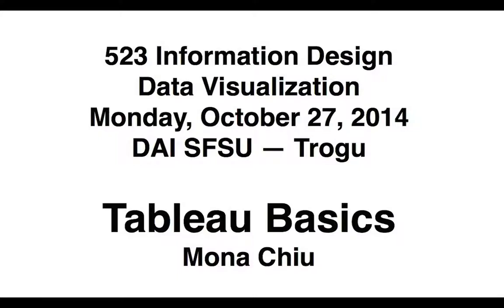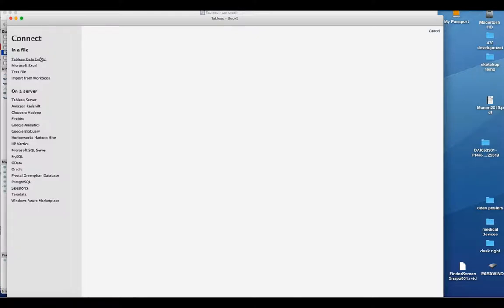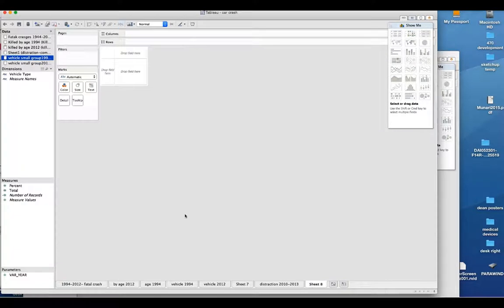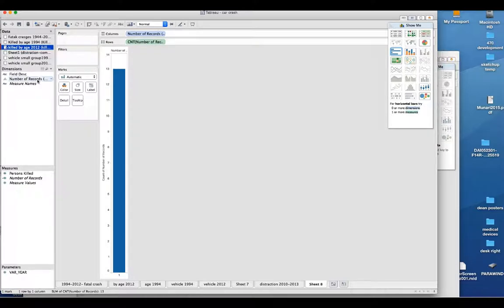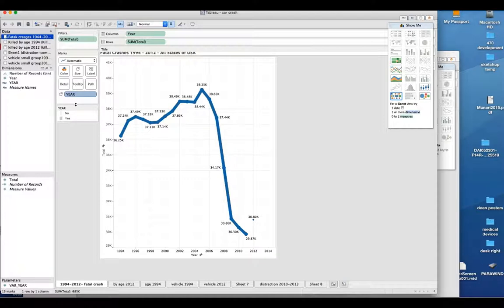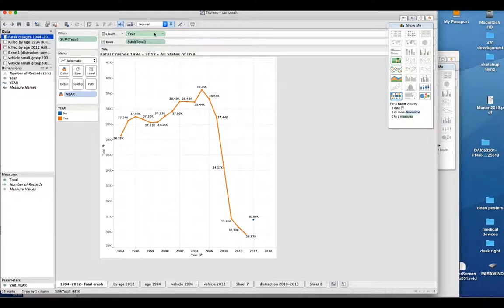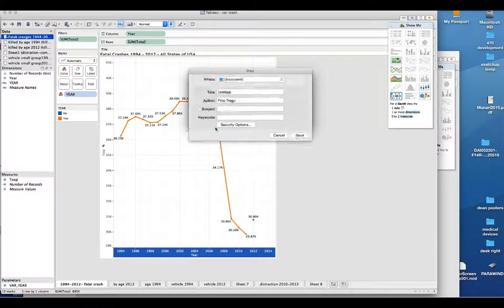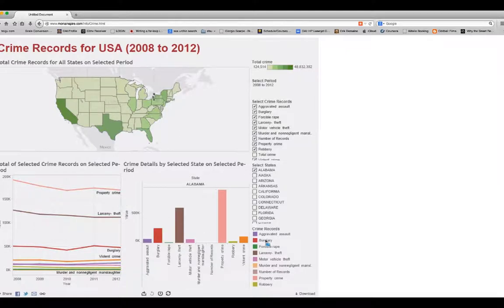Tableau Basics - Mona Chiu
A brief introduction on how to use Tableau data visualization software. Demo by Mona Chiu, a student in my San Francisco State University, Design and Industry Department, DAI 523 Information Design: Data Visualization class, Fall 2014.